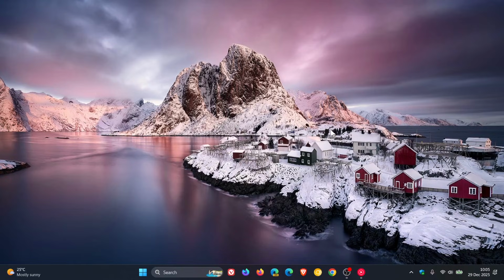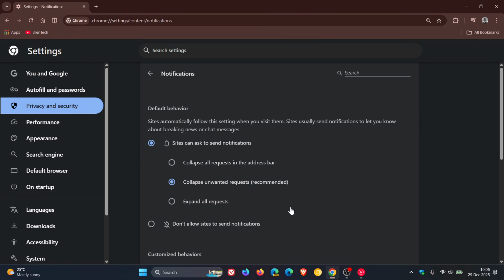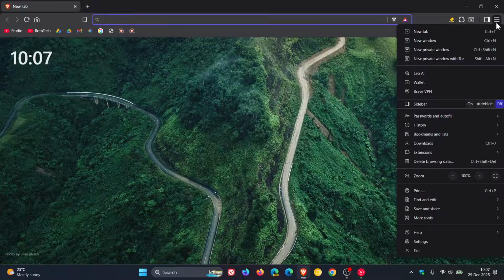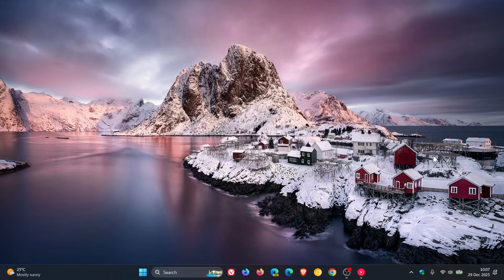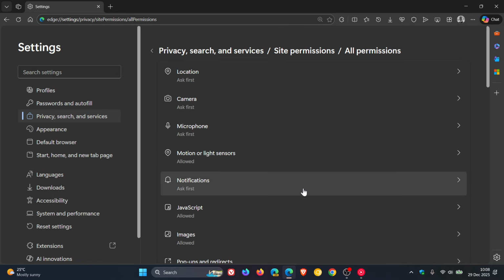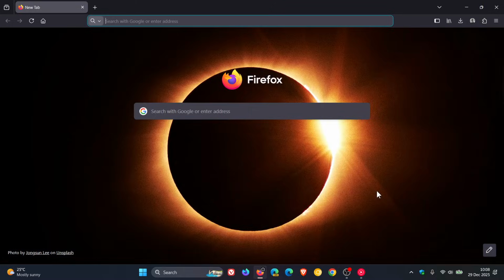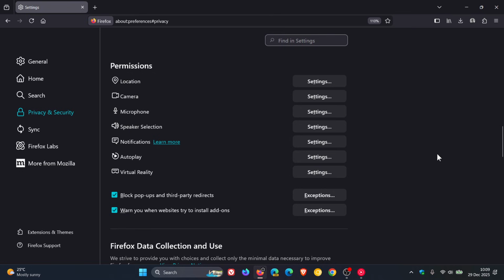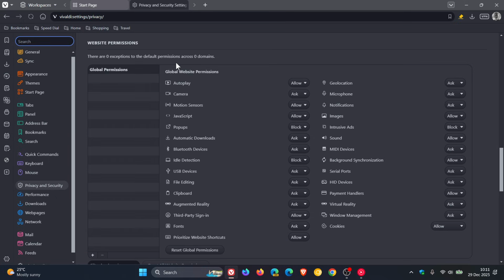STOP Annoying Browser Notifications! (Chrome, Brave, Edge, Firefox & Vivaldi)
Here's how to get rid of those intrusive "Allow Notifications" pop-ups.